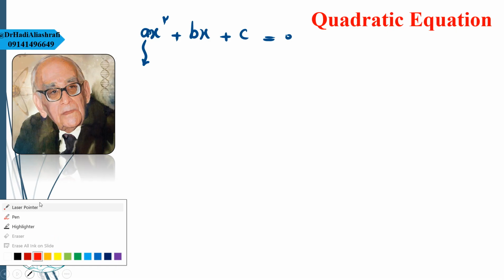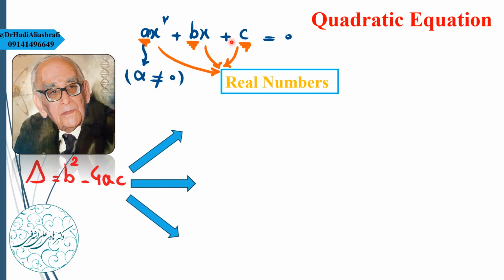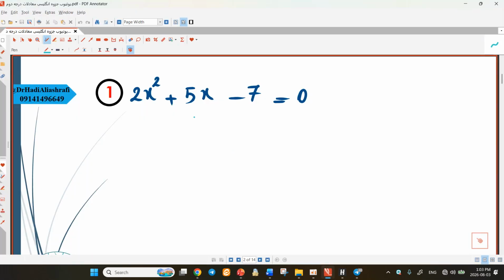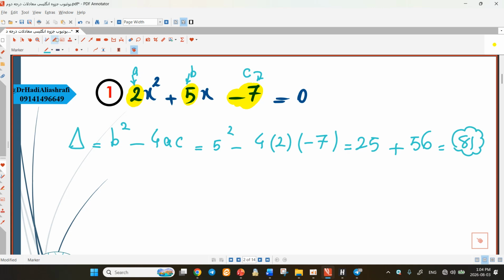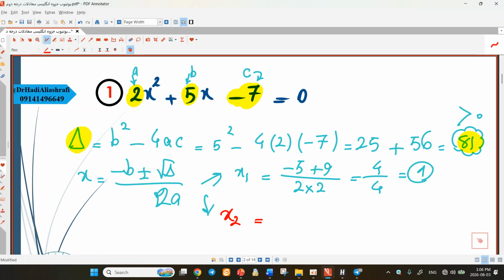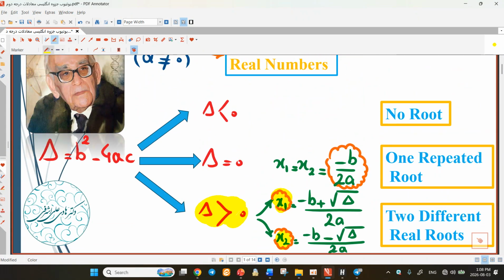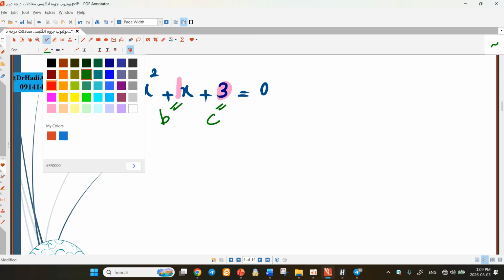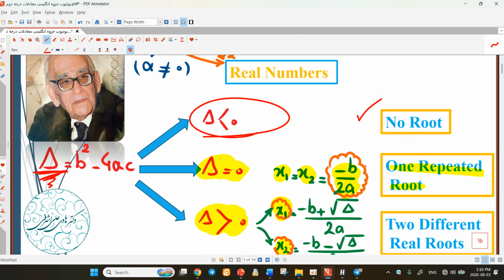Quadratic Equation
In this video, I have taught the key topic of quadratic equations to you hardworking students.
Telegram Math Channel: DrHadiAliashrafi_Math
Telegram channel for Civil Engineering university courses: DrHadiAliashrafi_University